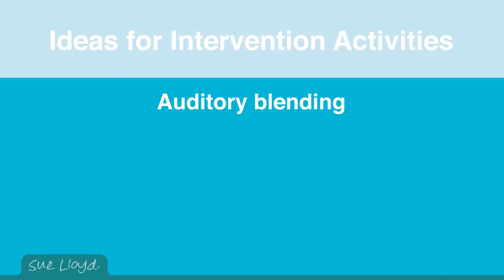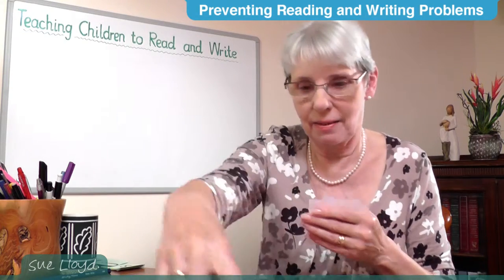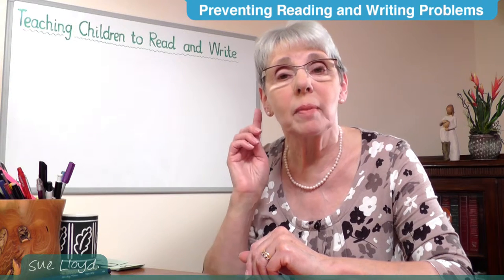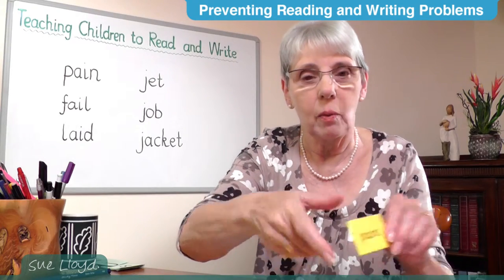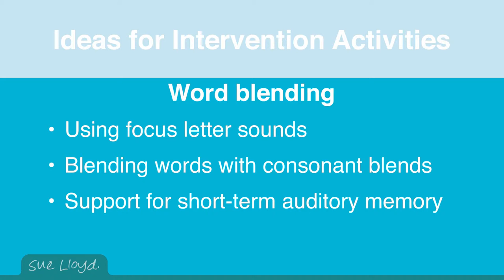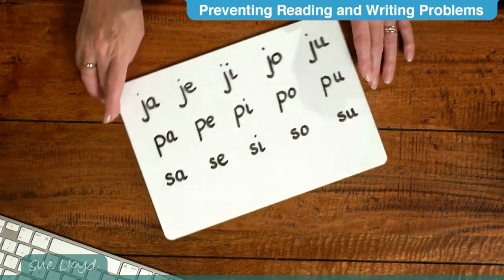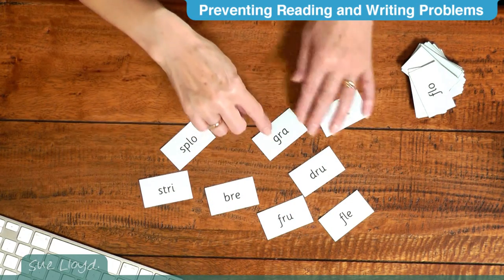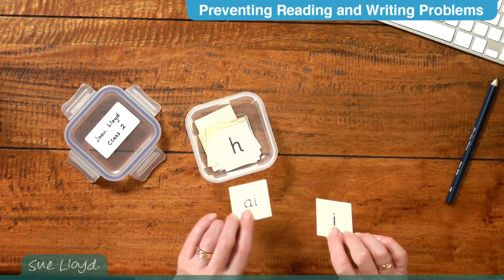Part 4: Intervention activites to support blending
Auditory blending activities are:
     - Blending with pictures
     - Guess the picture
     - Objects in a bag
     - I hear with my little ear
Word blending activities are:
     - Word Bank and Word Blending Boxes
     - Blending words that have the focus letter sounds
     - Blending words that have consonant blends
     - Support for short-term memory
     - Blending lists of words